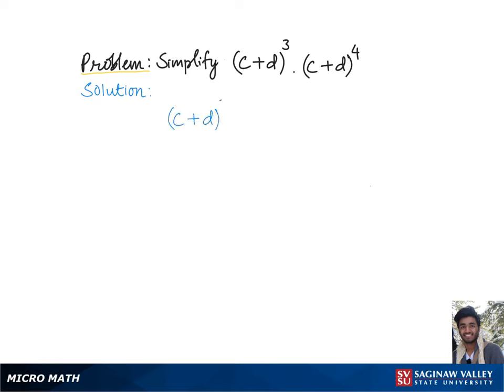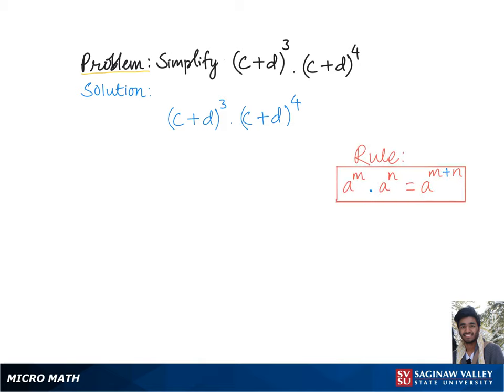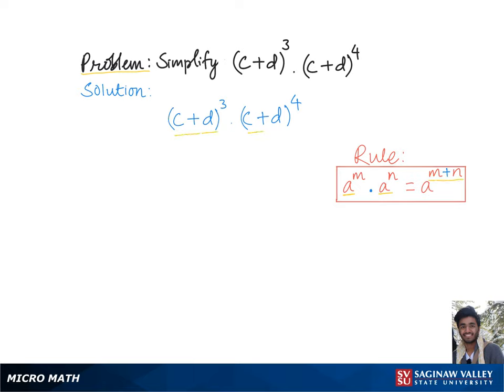Exponents: Simplify (c+d)^3 (c+d)^4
Problem: Simplify (c+d)^3 (c+d)^4